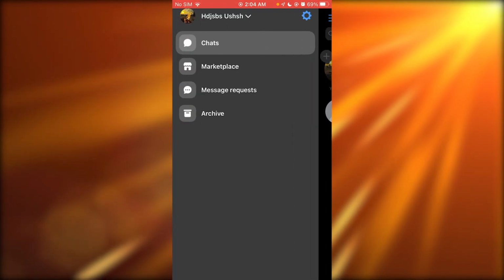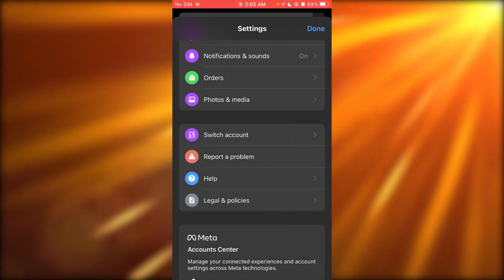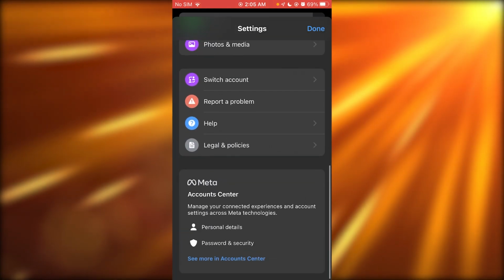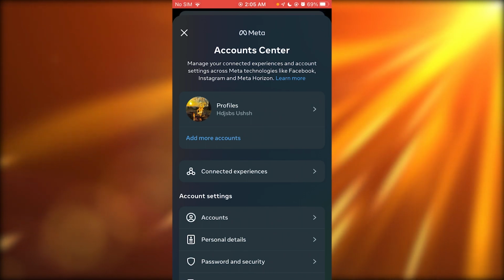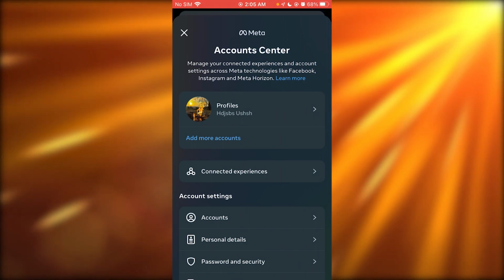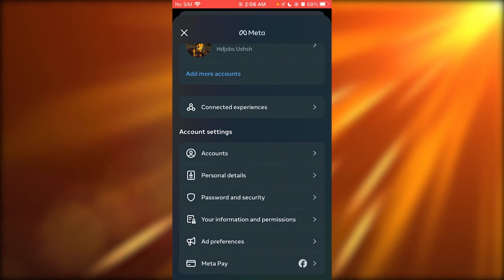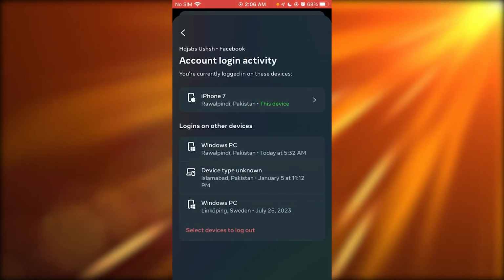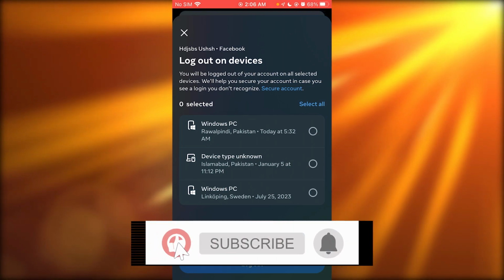How to Logout of Facebook Messenger (2024 Update)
In this video i show you How to Logout of Messenger.
Welcome to our tutorial on how to logout of Messenger! Whether you're using Facebook Messenger on your phone or desktop, logging out is a simple process. In this video, we'll walk you through step-by-step instructions on how to logout of Messenger on both platforms.

If you're tired of staying logged in all the time or just want to switch accounts, knowing how to logout is essential. We'll cover logout procedures for iOS and Android devices, as well as for Messenger on the web.